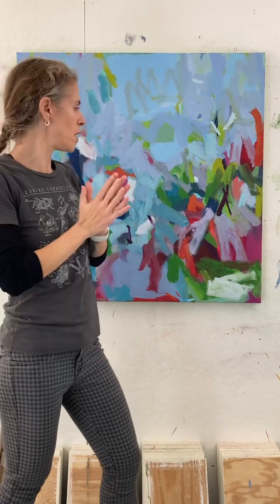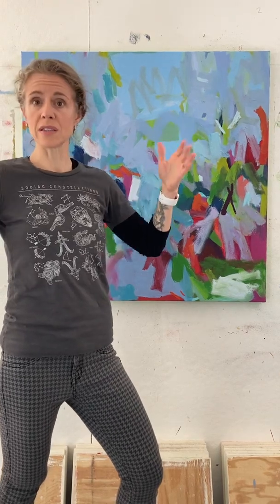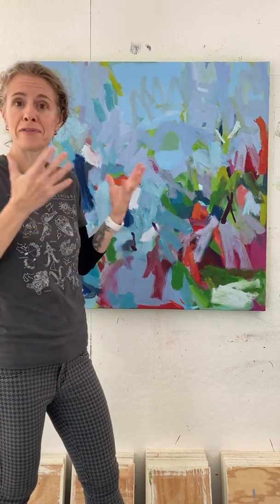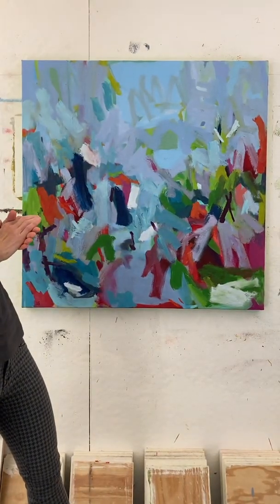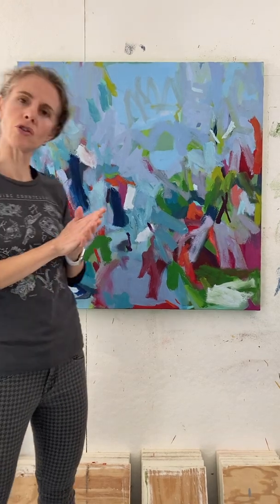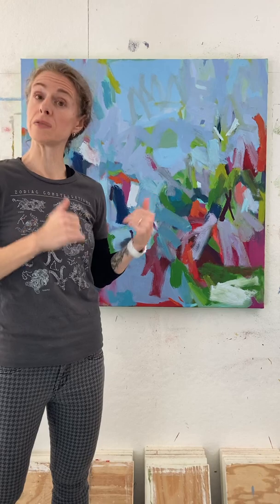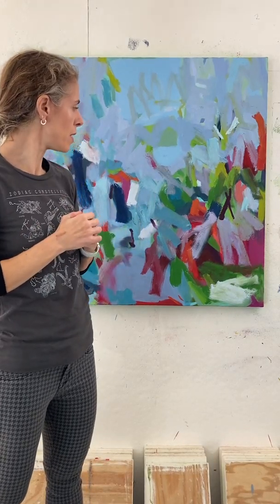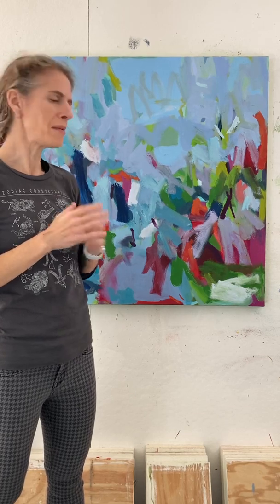How an artist makes a commissioned painting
This is the story of how this painting came about.
Cheers!